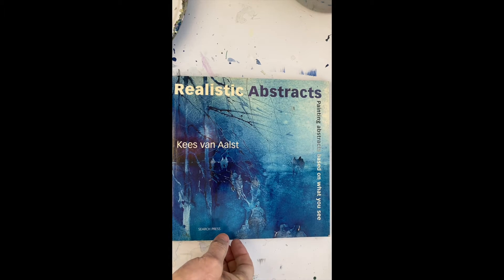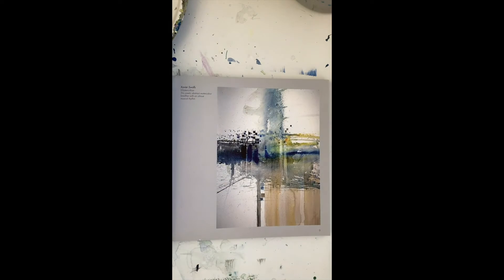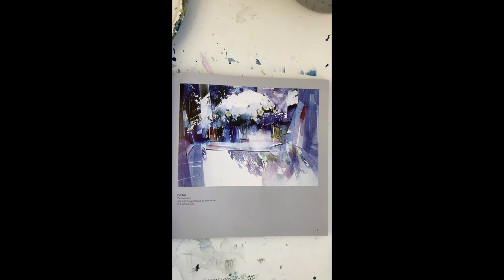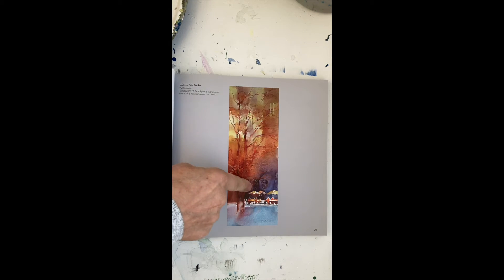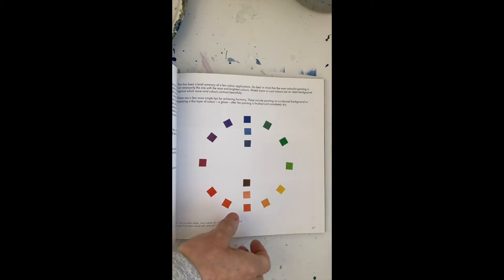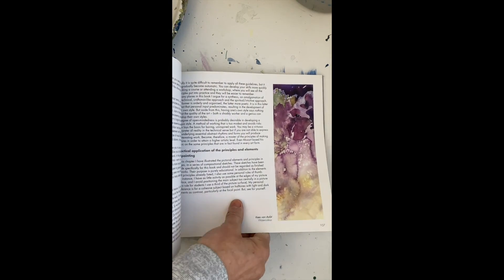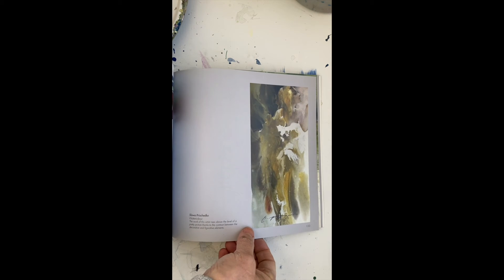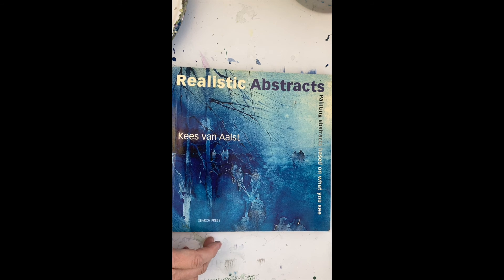Doris Charest art: Abstract Artist One Minute Book Review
Part of a series for beginner abstract artists.
Realistic Abstracts by Kees van Aalst
Search Press, Kent, England  ISBN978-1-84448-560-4